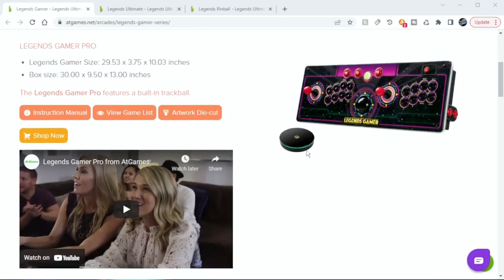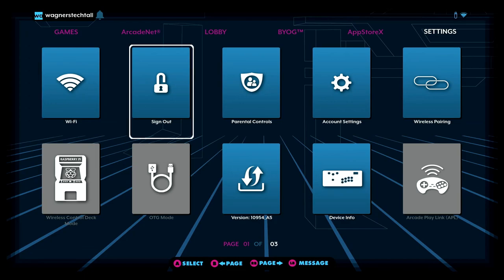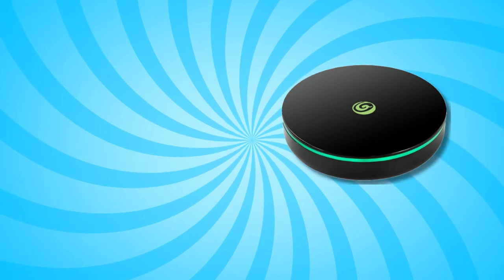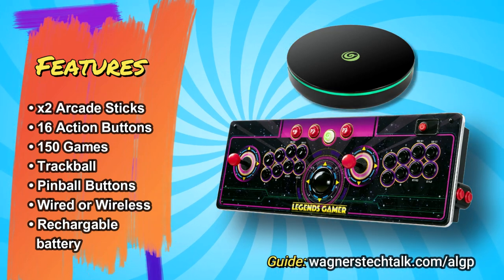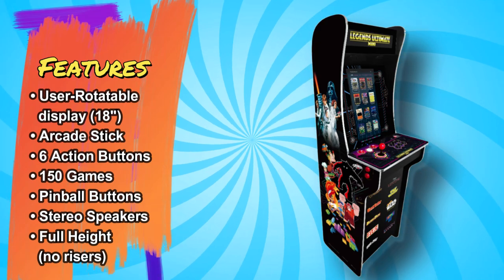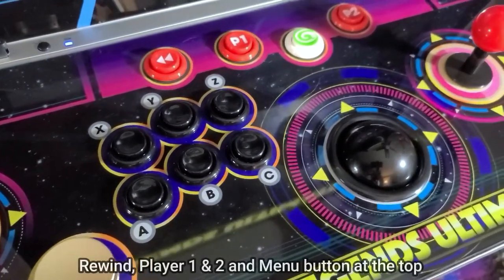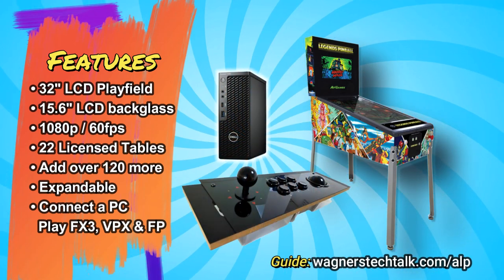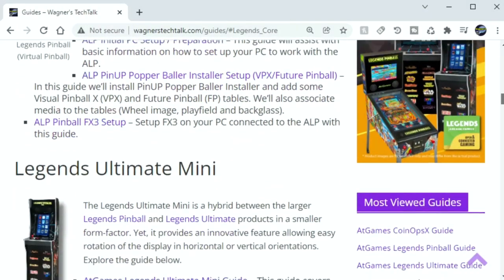AtGames Legends Overview: Explaining the Core, Gamer, Ultimate & Pinball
In this video, we'll take a brief look at all the AtGames Legends devices and highlight the main features of each.  For detailed guides and videos on each Legends product, please

Where to find these Machines
* AtGames Amazon store

Chapters:
00:00 - Intro
01:39 - Legends Core Devices
03:29 - Legends Ultimate
05:28 - Legends Pinball
06:36  - Outro